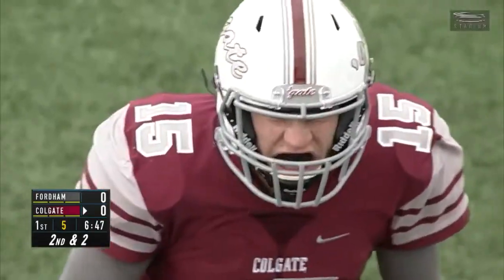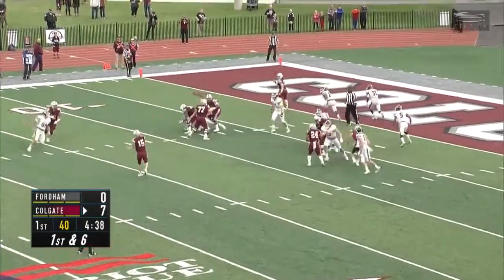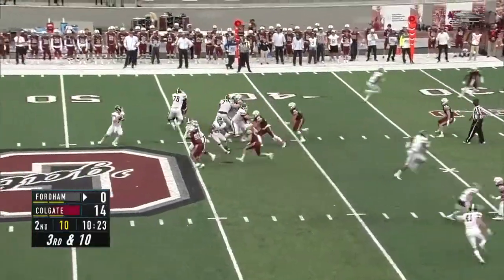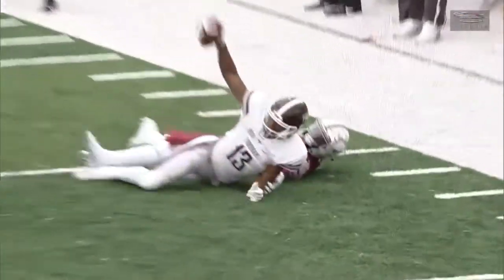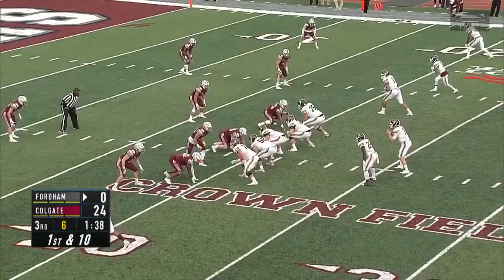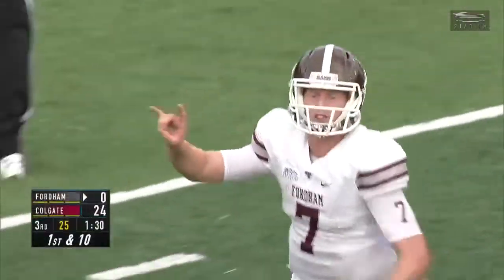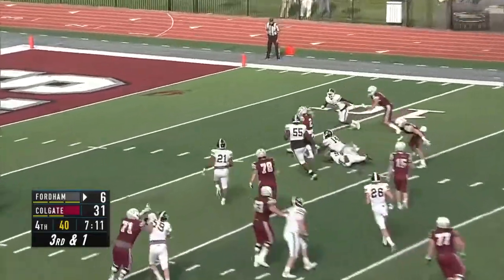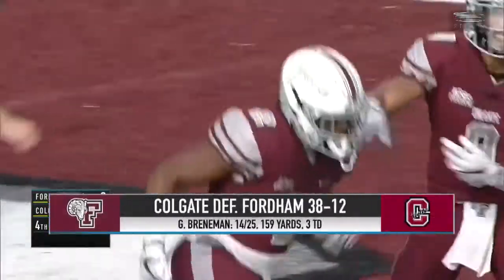HIGHLIGHTS: Grant Breneman Leads Colgate Past Fordham | Stadium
Quarterback Grant Breneman threw for three touchdowns as Colgate routed Fordham 38-12. Running back James Holland added 166 yards and a touchdown on the ground for the Raiders.